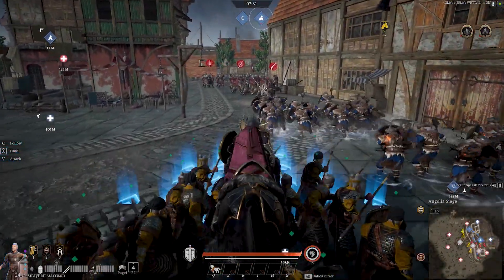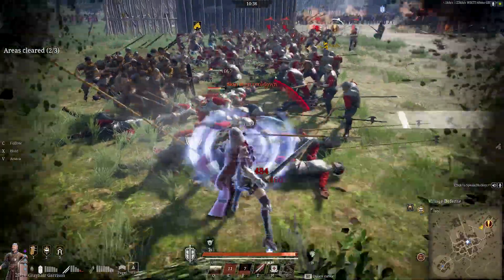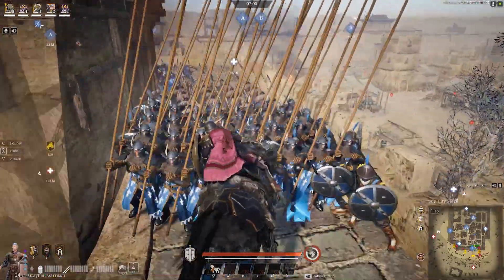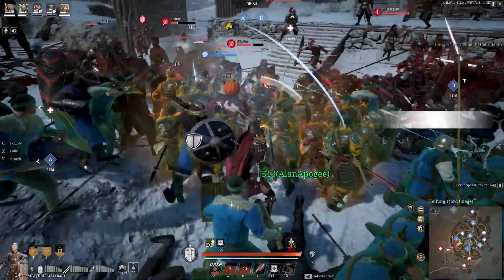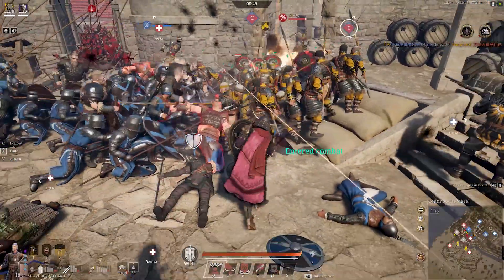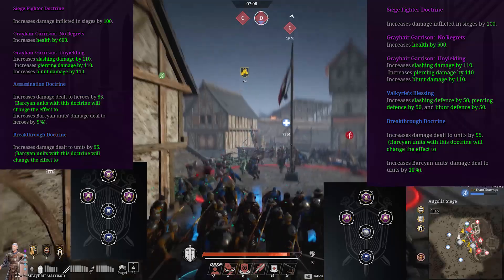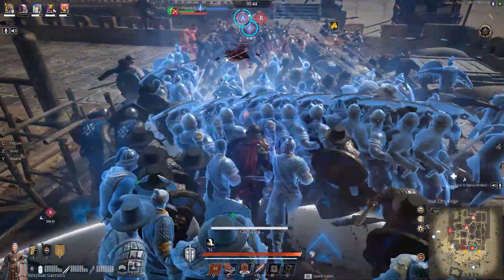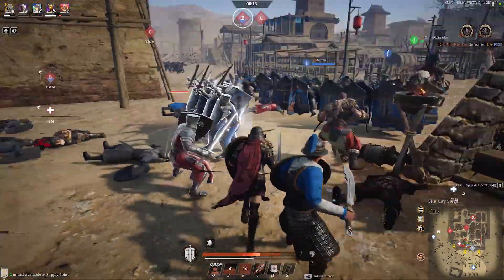How to MASTER the GRAY HAIR GARRISONS in Conqueror's Blade | The COMPLETE Guide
Grayhair garrisons are quite good at being a mobile shield wall with a focus on offensive and sustainability under pressure. But what they do best is remain immune to crowd control every time a skill is used with last stand giving up to 5 seconds of immunity.

I cover all their abilities and combo's in the video but here's the short version:
They are a balanced unit weak against palace guards and javelins, but they can win against any other unit frontally if used right although they struggle a bit with breaking blocks of stalwarts. If you want to use them well, make sure your flanks are covered and time your skills to counter any stuns with your crowd control immunity. Against them, try to push with overwhelming force to break their block. Otherwise, flank from the sides or the back to quickly dispatch them.

And here's my Twitter, I play Chaotic DND with some friends and stream it on twitch:

I'm looking for English speakers to play together with.

GIFT CODES: (Frontier only, Activities(O)-Rewards-Gift Code)

     Content Creator Code: ALANAPOGEE
-Use in-game to earn the title 'super fan' and get a free Unit, works if you register recently but try it anyway, you might get lucky

     Other Gift Codes:
TG0001/DNT003, NANMU014, CBGZH, DONONUK0000NESK, DOUOODN0000U4Z2
-This is just free stuff if you don't have it yet

     Recruit Code for those under LVL 30: KN4HDW2BRCQ
-This gives you a free heroic unit at lvl 60 and a free silver unit straight away.

Algorithm feed:
-Season 8 -Conqueror's Blade -GrayHair Garrison -the complete guide to gray hair garrisons -The complete guide to series -Alan Apogee -Grey Hair Garrison -How to MASTER the GRAY HAIR GARRISONS